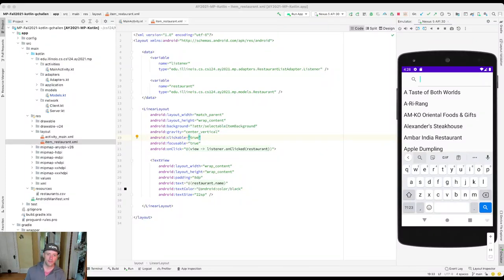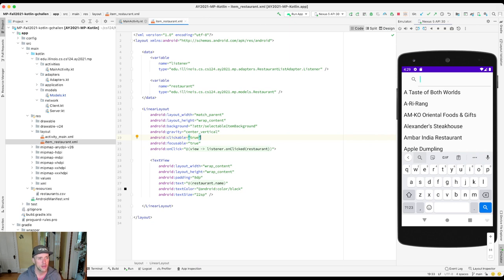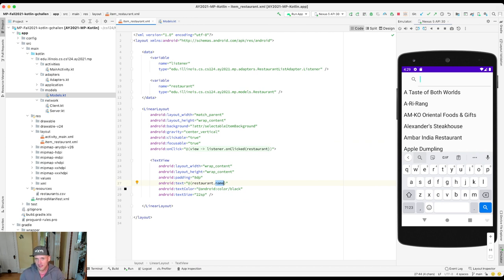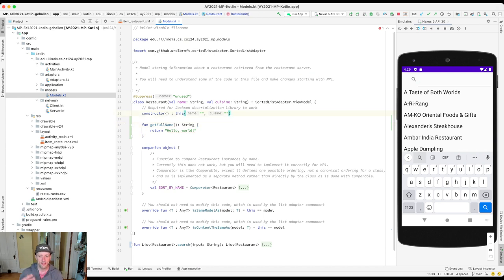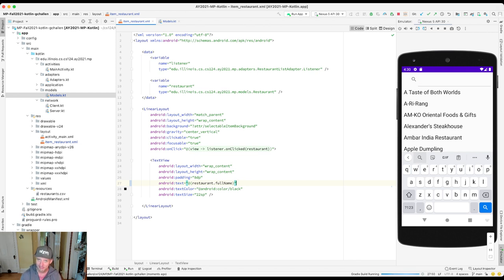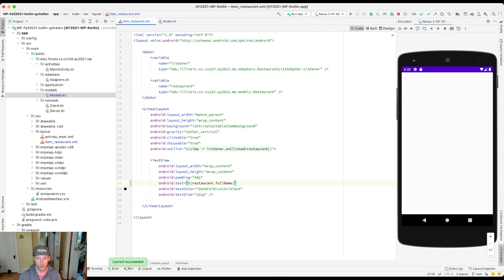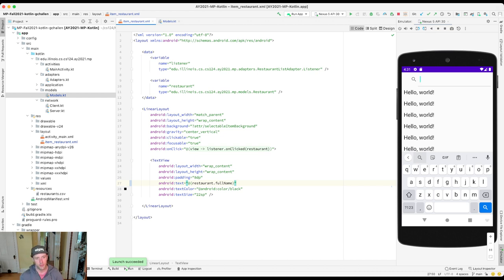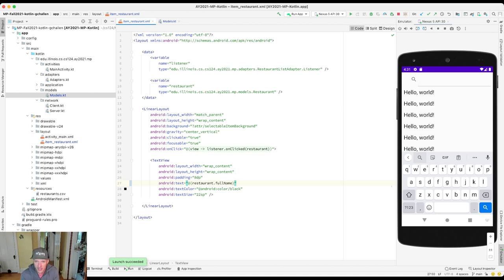CS 124 Kotlin: Displaying Cuisine Values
Now let's directly address our next test case and discuss how to add cuisine values to the UI.